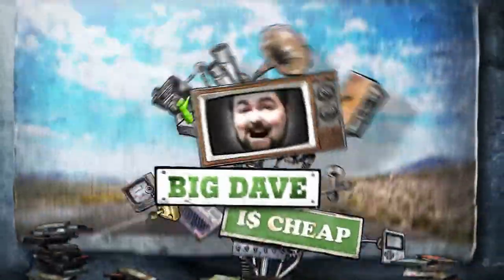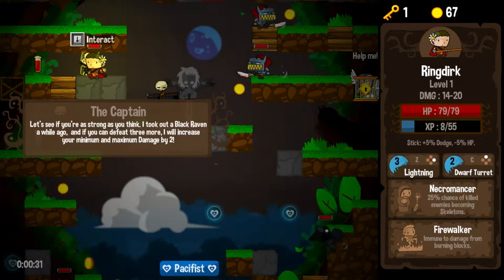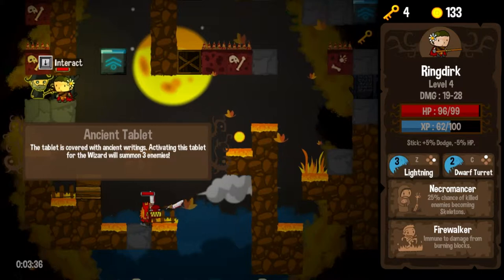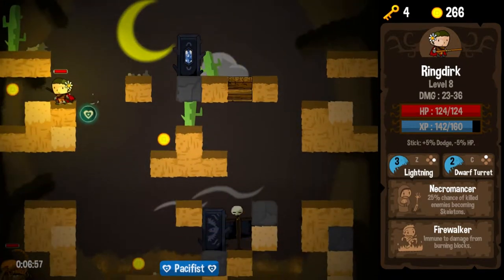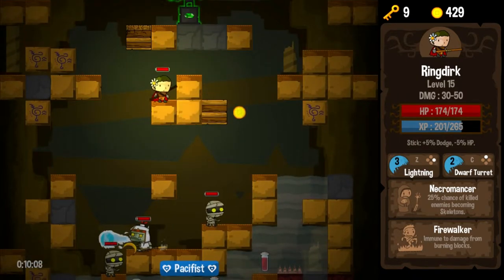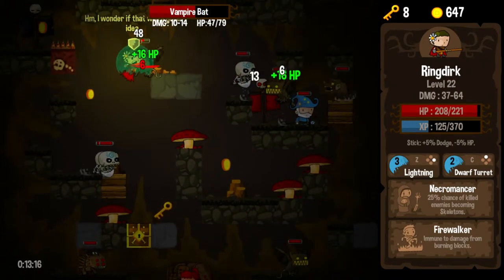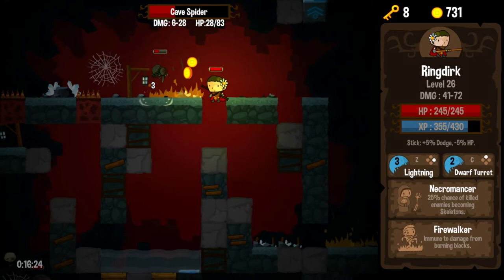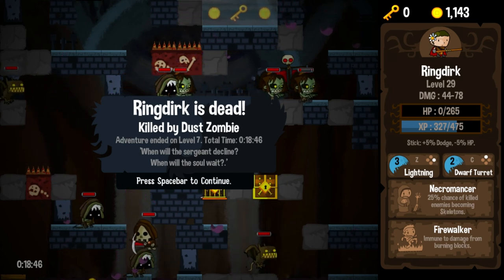Vertical Drop Heroes HD - Episode 9 - Zombies!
Zombies!